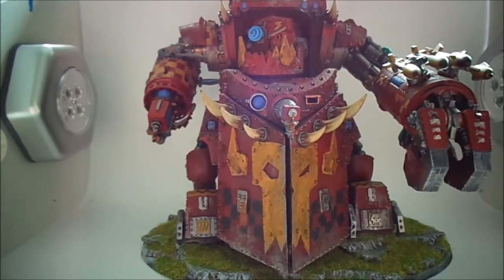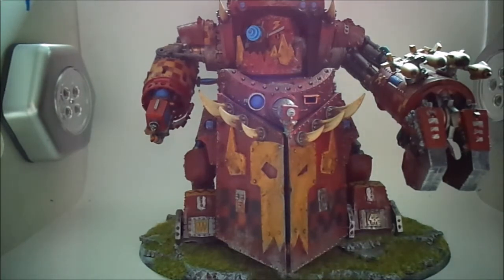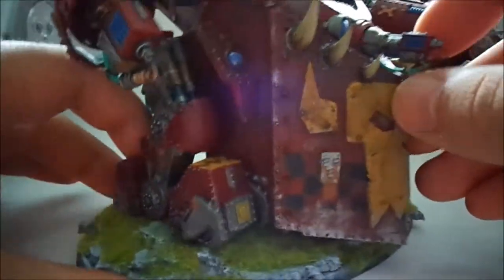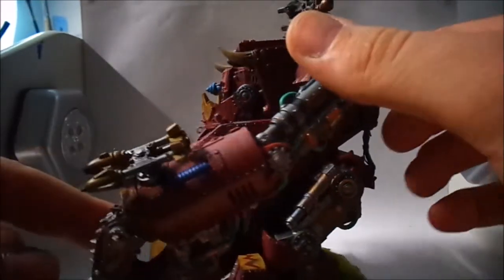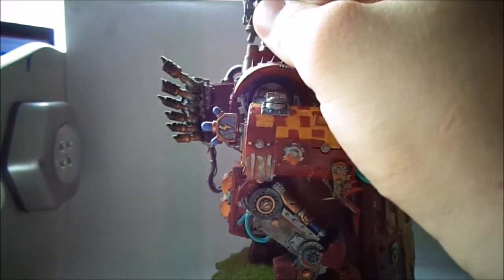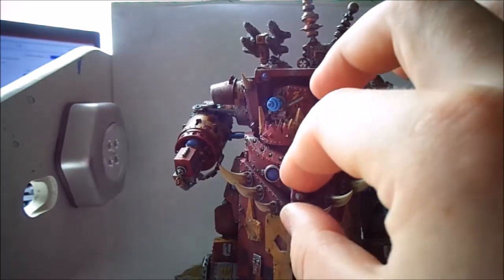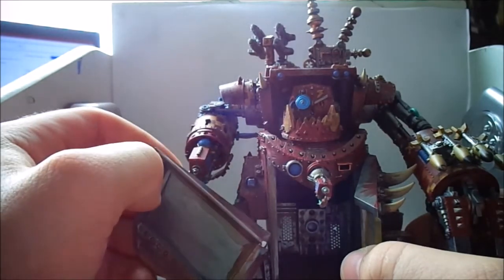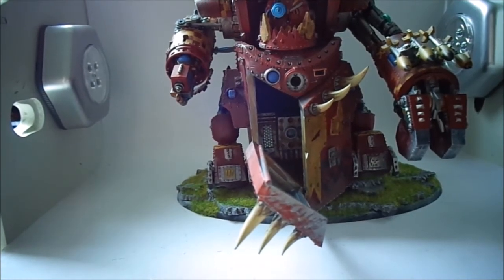Model Showcase Ep. 39. Ork Morkanaut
This guy was repaired in the hours that followed this video.